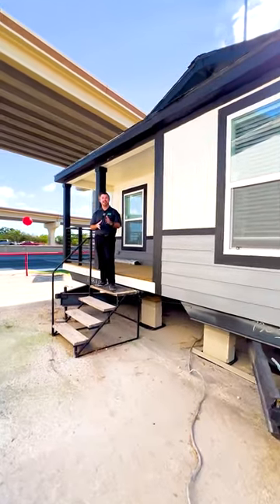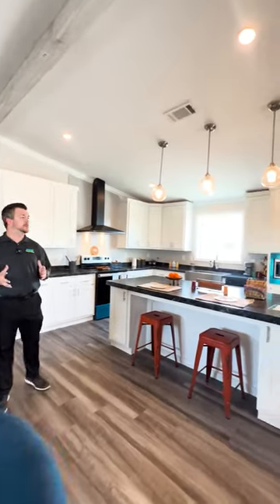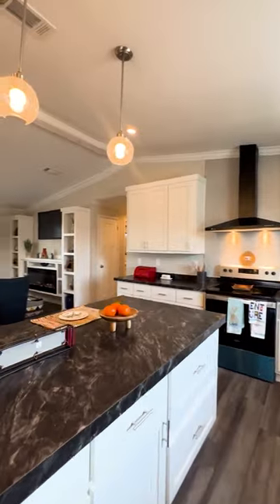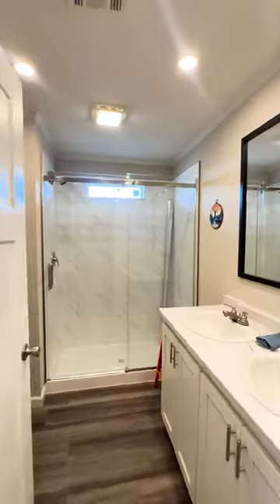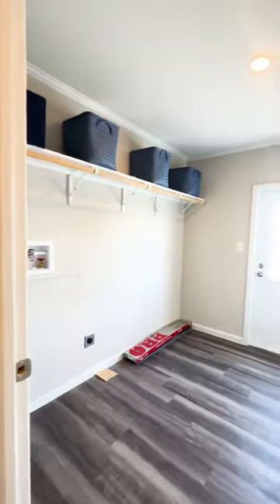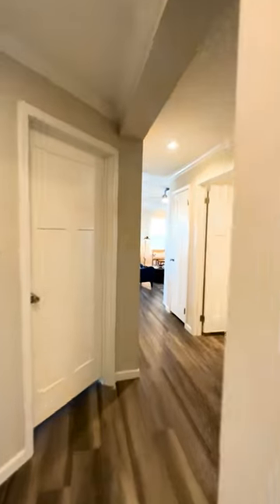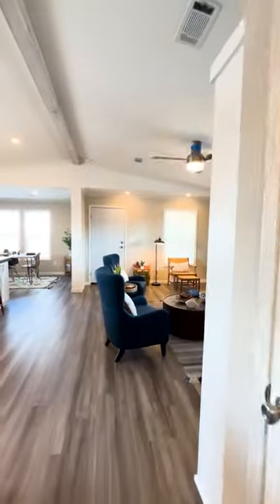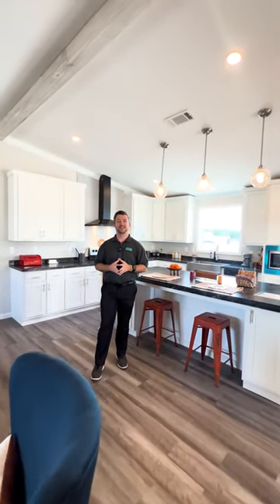Check out this amazing 2023 manufactured home! which upgrade would you choose for your next home!!!!